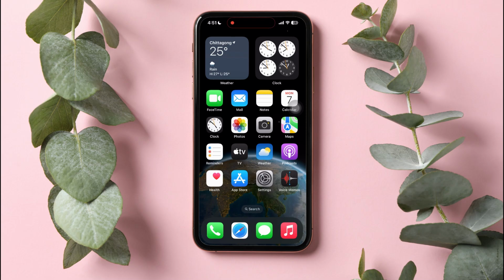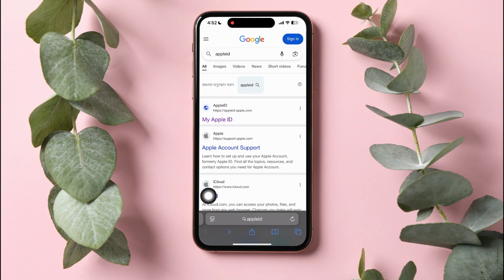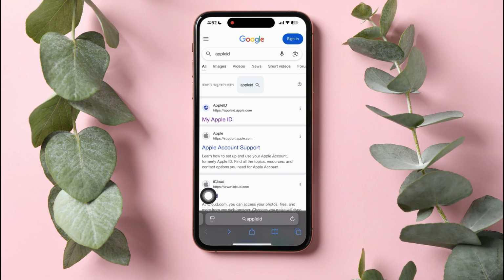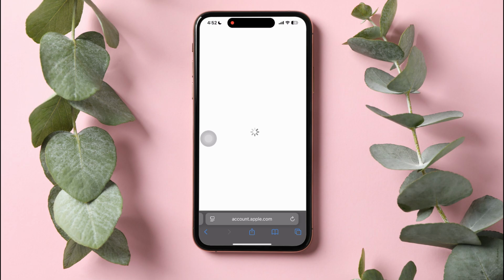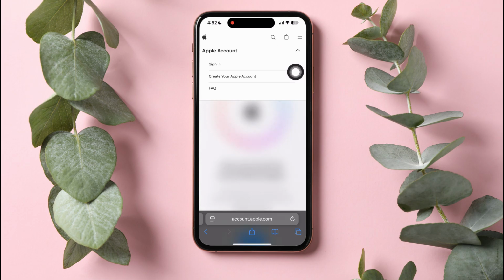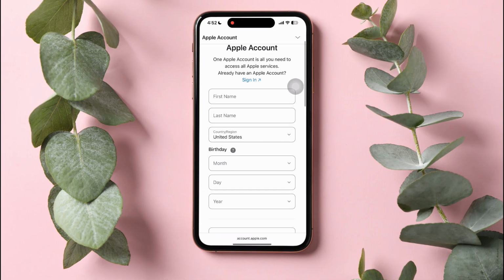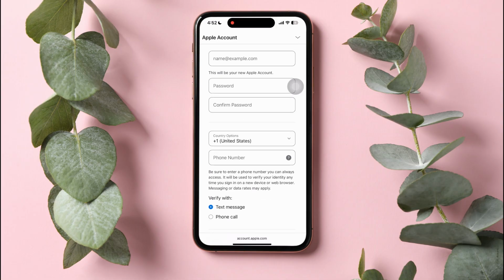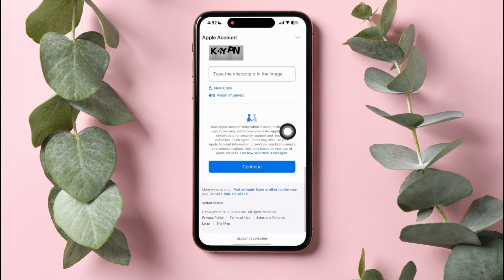How To Make A New Apple Account On iPhone 2026 (Step-By-Step Tutorial)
Creating a new Apple account on your iPhone is super easy, and I'm here to walk you through it! Whether you're setting up your first Apple ID or just need a fresh start, I've got you covered. From navigating the settings to ensuring your Apple ID is ready to use, I'll guide you every step of the way. I'll share some tips on managing your account and syncing your iPhone with other Apple devices. If you've ever felt stuck or confused about Apple account setup, you’re not alone, and I’ve been there too. Let’s make sure you’re all set to explore the App Store, enjoy iCloud, and get the most out of your iPhone.